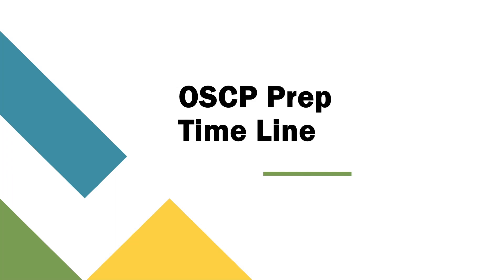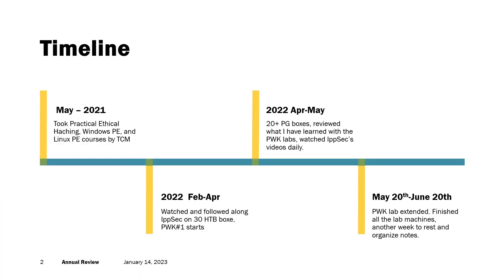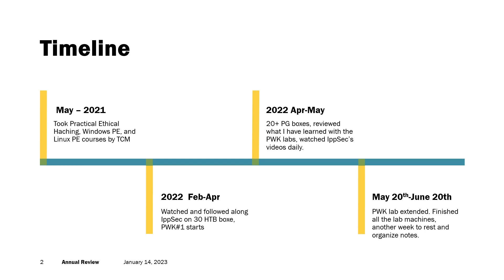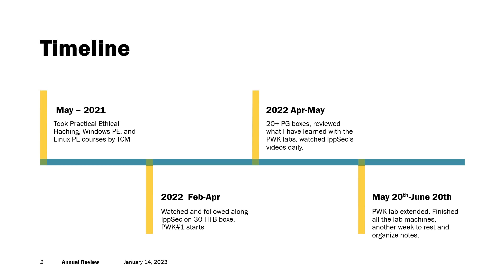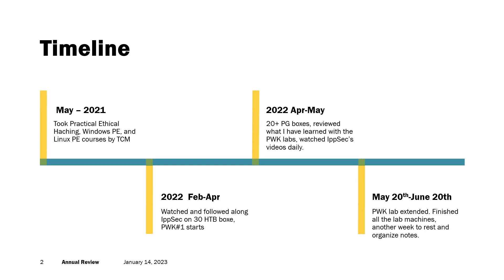OSCP Exam Prep: My Timeline (Passed the OSCP on my first Attempt!)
Hi everyone, today I'm sharing my study timeline for the OSCP exam.

I passed the OSCP on my first attempt and I hope this will help others as you go through the exam prep time-frame.

I forgot to mention a few things in the video:
1. I worked 8 hours a day during the week. (remote work)
2. For PWK time, I spent around average 4 hours during the week, used lunch time for watching IppSec's video, 8-10 hours during weekends/PTO days.

Resources:

IppSec's videos: Watched and followed along all of these (but I also watched his other walkthoughs)